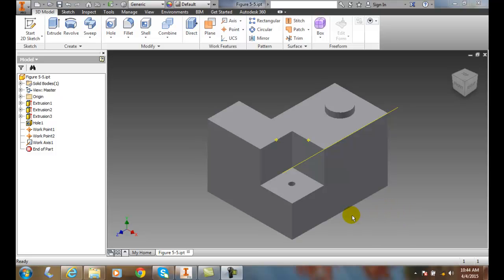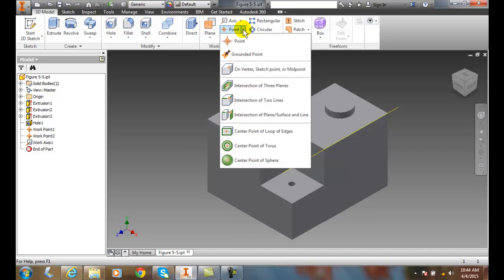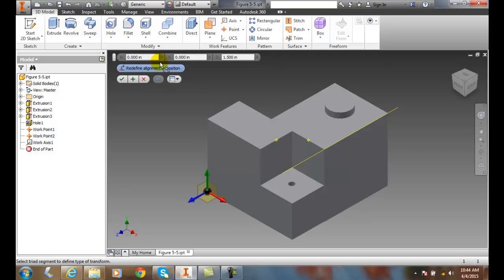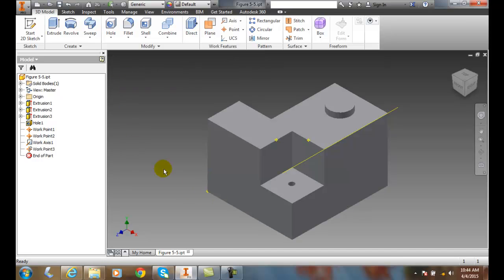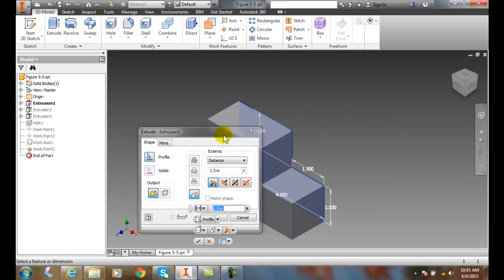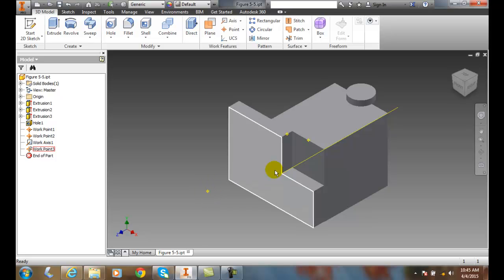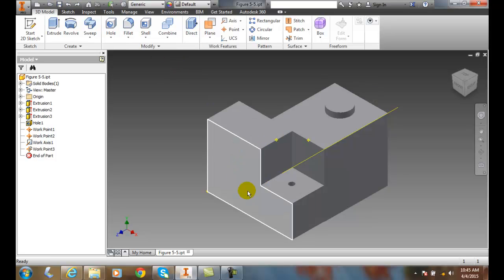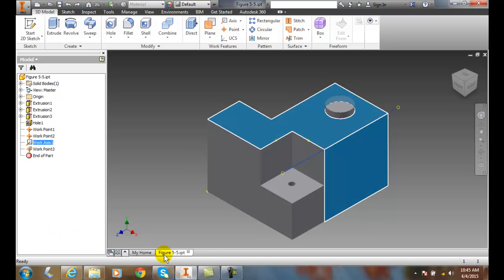Inventor 05-34 Creating a Grounded Point